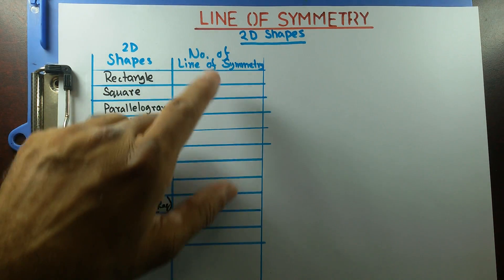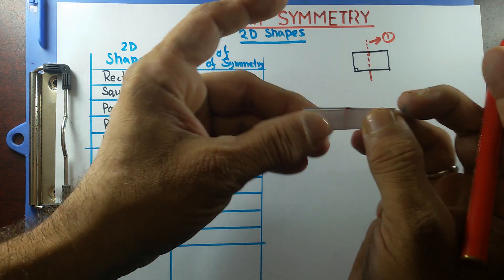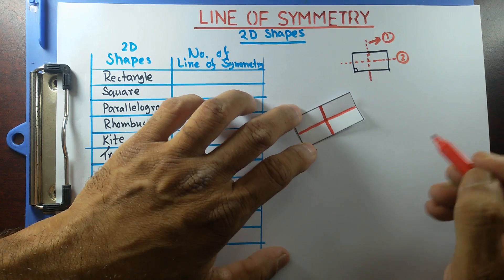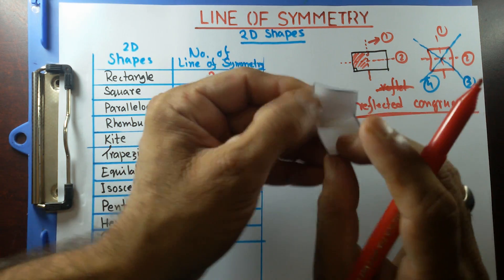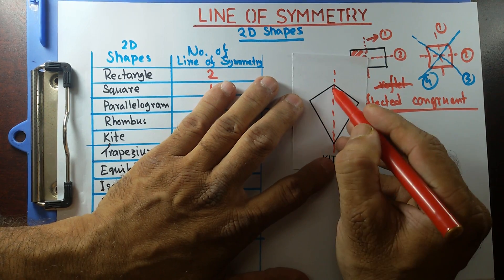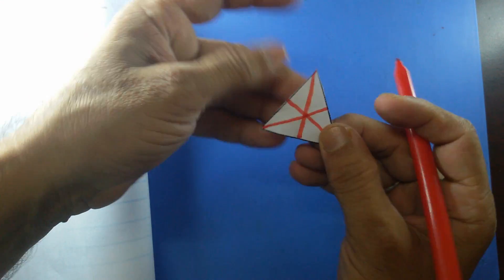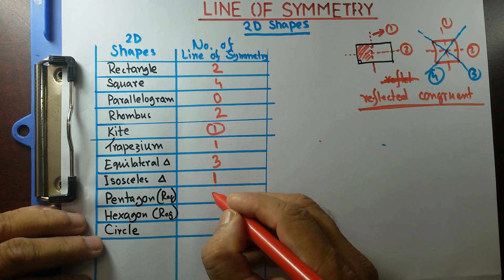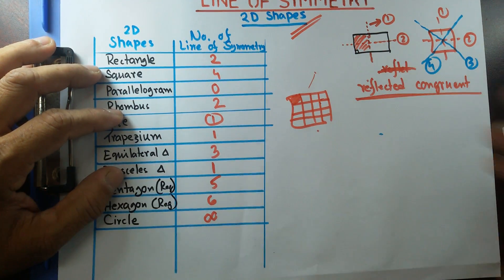Line of symmetry (2D shapes) : used "paper-cut-out shape" to explain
"Symmetry" - this is probably the easiest but very confusing  topic to lot of students.
I am trying to make the lecture as easy as possible using some "paper cut outs" shapes. Hope my efforts will help you understand this topic without much trouble.
O-Level Mathematics